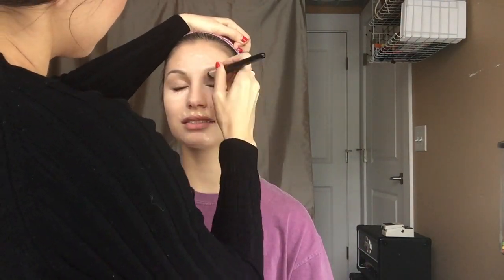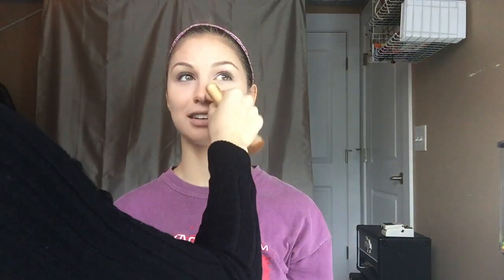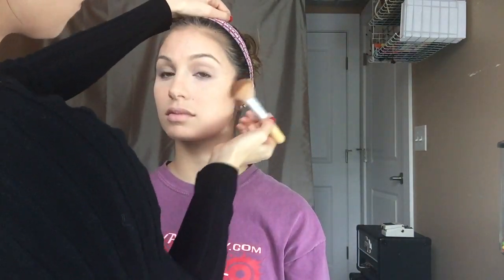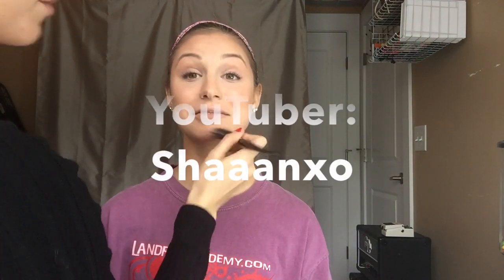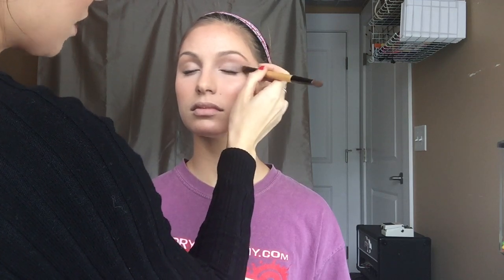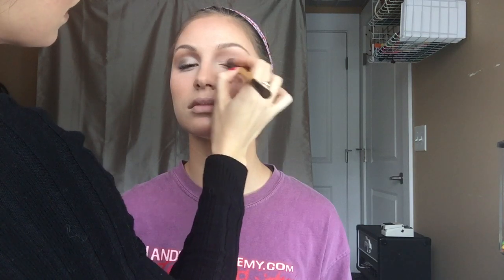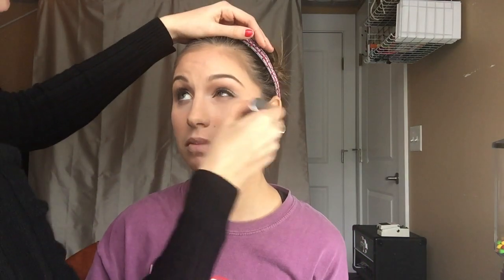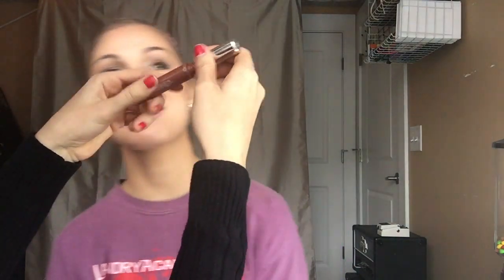Day Glam Makeup Tutorial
This video is about Day Glam Makeup Tutorial